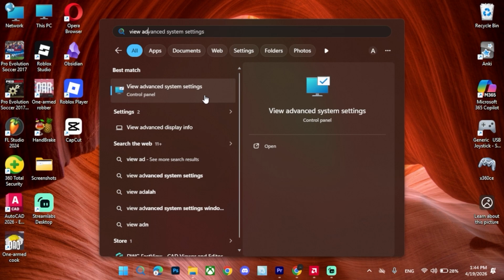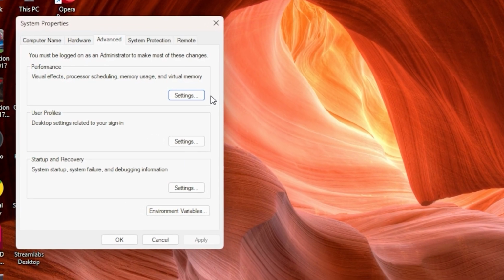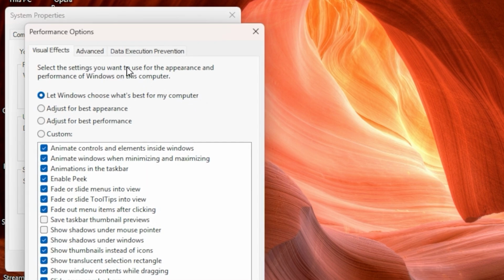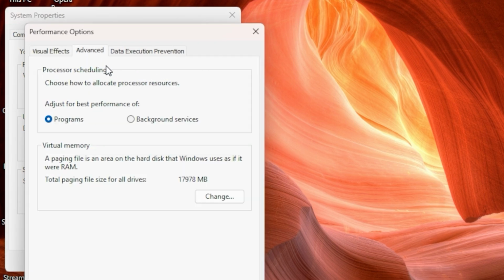Fix Call of Duty Vanguard Crashing Issues | Full Tutorial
Experiencing crashes while playing Call of Duty Vanguard? 🎮 This guide walks you through proven technical fixes to stabilize your game and improve performance.

Learn how to update drivers, repair game files, and optimize system settings to eliminate crashes and ensure smooth gameplay.

✅ Update GPU drivers using GeForce Experience or AMD Adrenalin
✅ Check and install latest graphics driver updates
✅ Scan and repair or verify game files in Battle.net or Steam
✅ Fix corrupted shaders and assets causing crashes
✅ Optimize virtual memory and power settings for performance

⏳ Timestamps
⏱ 00:00 – Introduction to Vanguard crashing issue
⏱ 00:09 – Update graphics drivers
⏱ 00:28 – Verify game files integrity
⏱ 01:03 – Adjust virtual memory settings
⏱ 01:19 – Set power plan to high performance

📌 Summary
This tutorial provides essential fixes for Call of Duty Vanguard crashing problems by focusing on driver updates, file integrity checks, and system optimization. Applying these steps helps maintain stability and prevents crashes during gameplay.